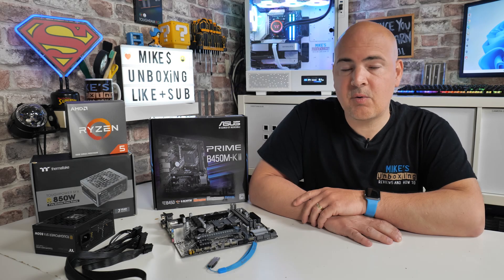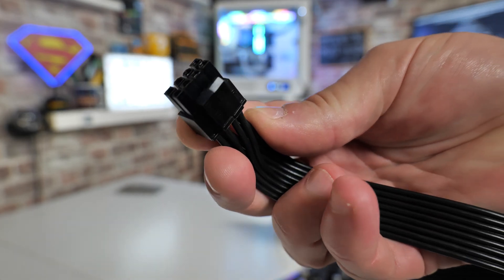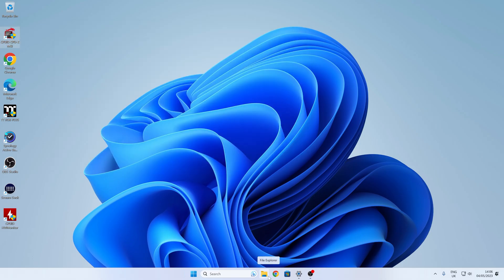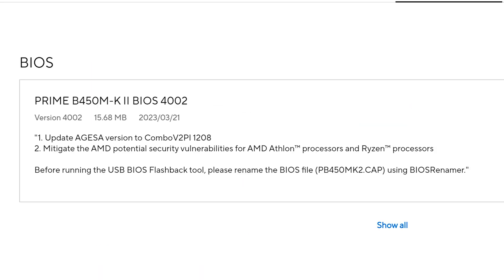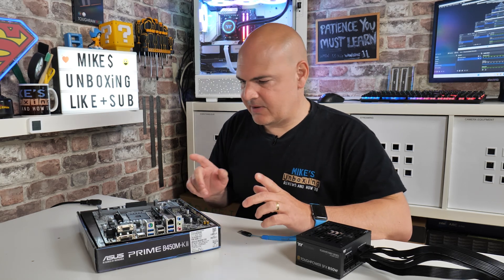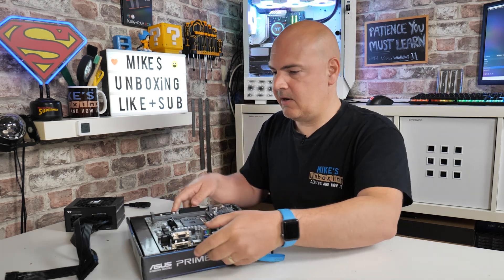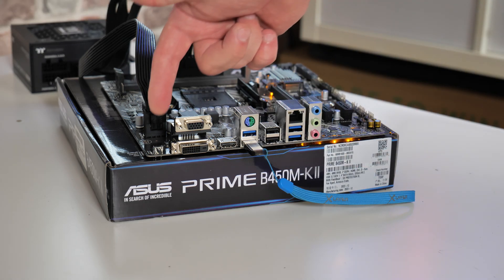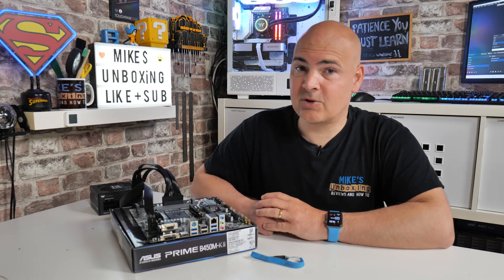ASUS Prime B450 M K II mk2 NO CPU USB BIOS Flash Guide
Amazon Local
Ebay UK
Ebay US
Ebay CA
Ebay AUS

How to use the USB bios flashback on ASUS Prime B450m-k 2 / b450mkii /b450m-k II